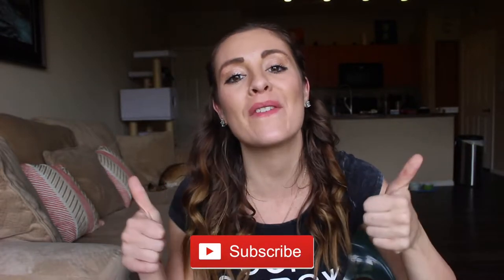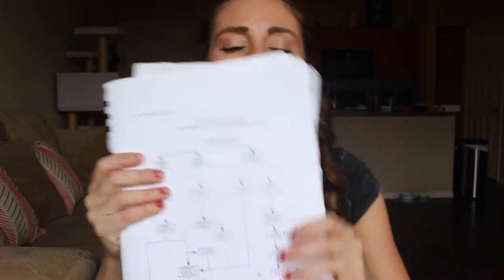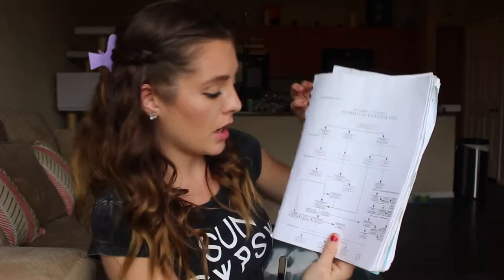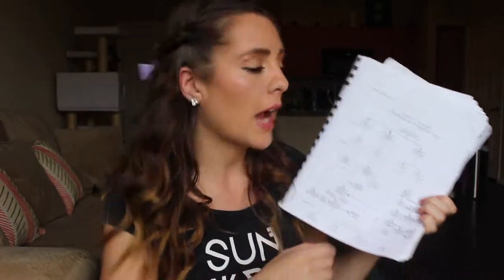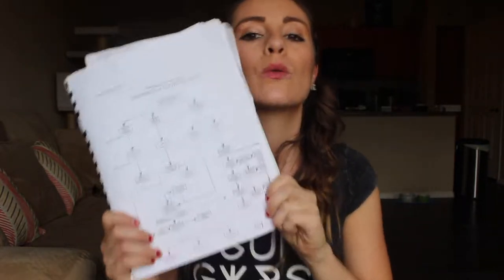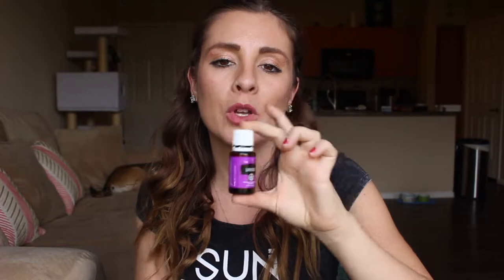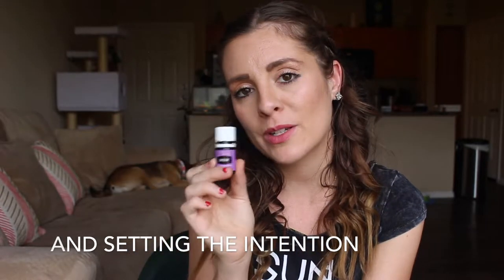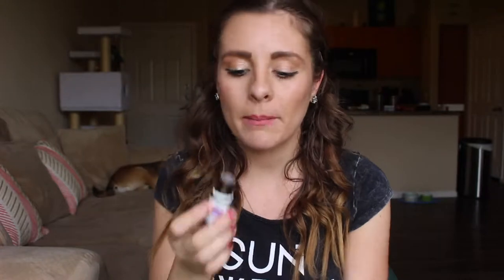Young Living essential oils that support PMDD | Tip Tuesday | Jesenia Poissant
Here all the young living oils I use to support PMDD. All these oils can be part of your regimen on the luteal phase of your cycle. All these oils are great for the female system and supporting you during that time of the month making your day a little less stressful. Hope you enjoy the tips!

QUOTE OF DAY: "Nature is so smart, it put the medicine inside the food"

CAMERA GEAR USED:
16 GB memory card
Tall Tripod